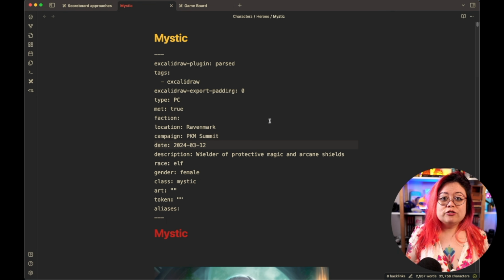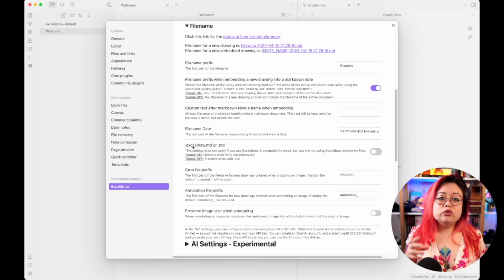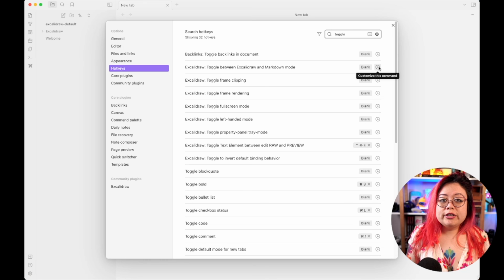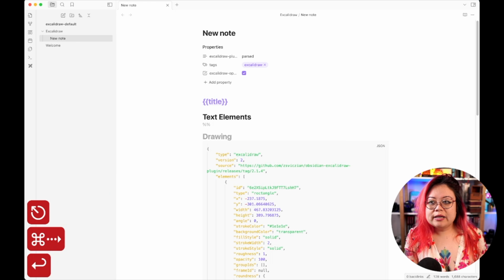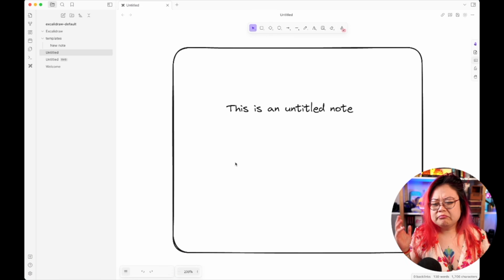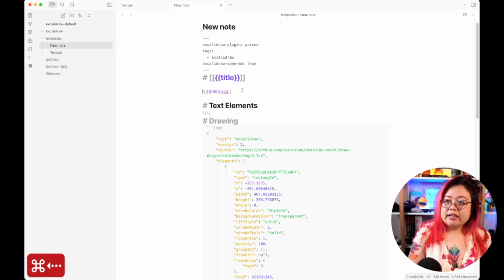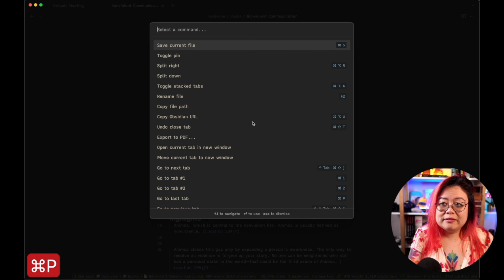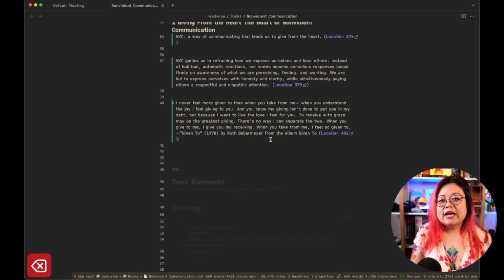Visual note templates with Obsidian Excalidraw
How can you create visual note templates that encourage both visual and textual note-taking? The Obsidian Excalidraw community plugin bridges this gap in Obsidian by allowing the creation of hybrid notes: notes that are both textual and visual by default. Obsidian Excalidraw is created by Zsolt Viczián.

// RESOURCES

// TIMESTAMPS

00:00 Intro
00:51 What is Obsidian Excalidraw?
02:18 Zsolt on back of the sheet visual note taking
05:29 What does a hybrid note look like?
06:40 How to create a new hybrid note from scratch
15:00 How to make existing templates hybrid templates
17:35 How to convert existing notes to hybrid notes